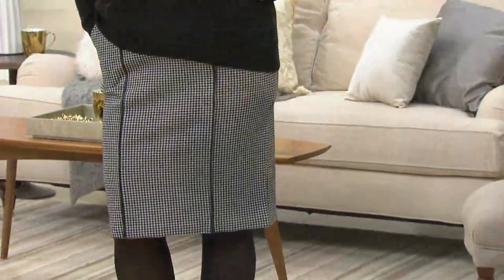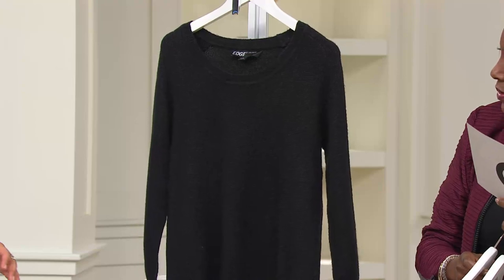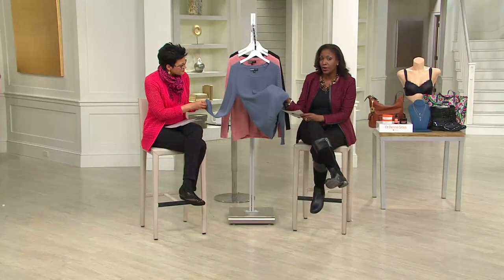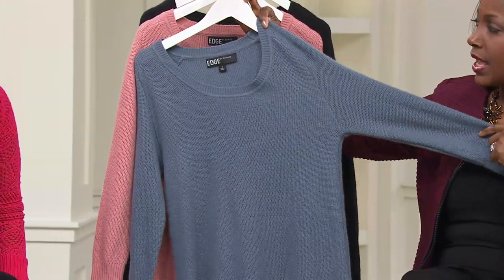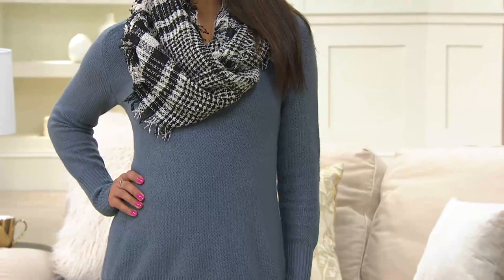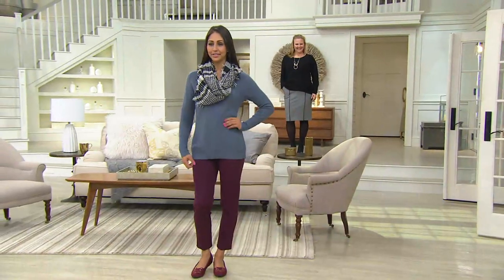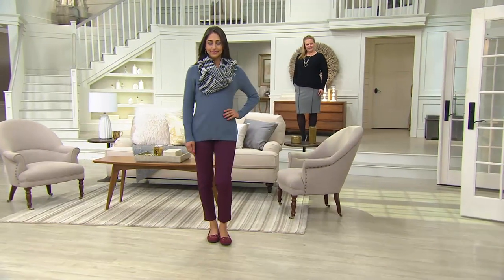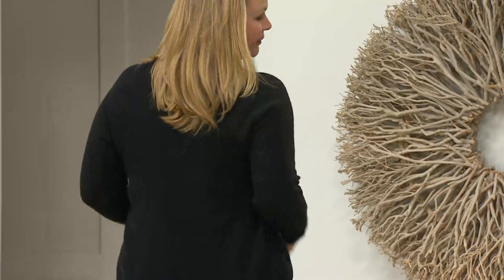Edge by Jen Rade Waffle Stitch Sweater with Rachel Boesing